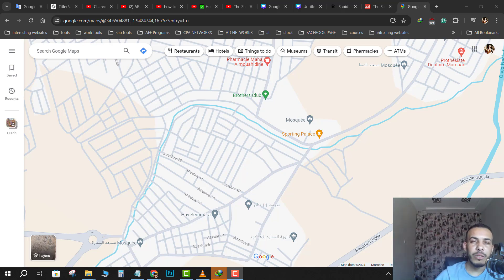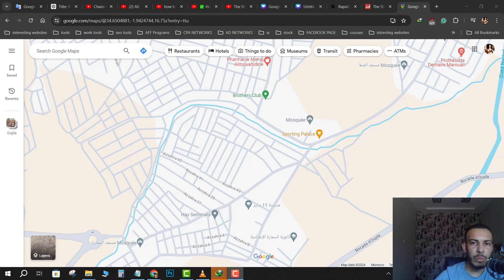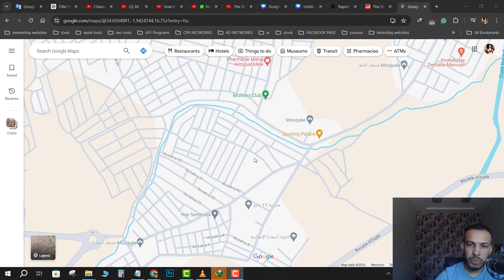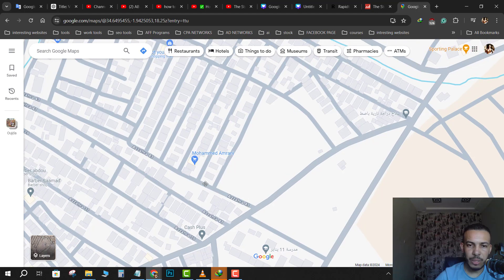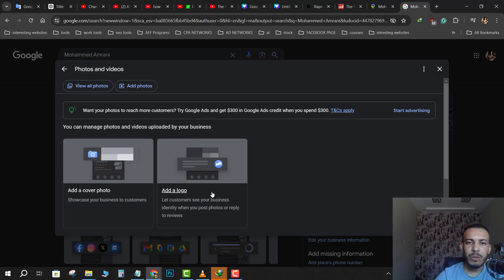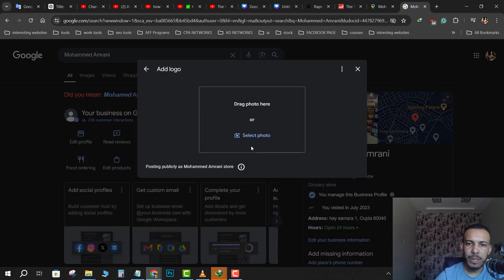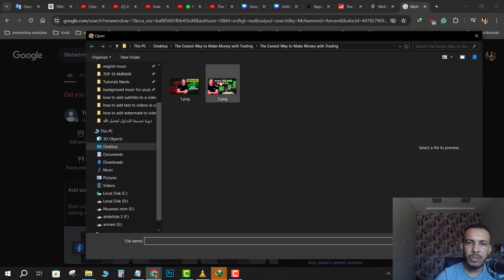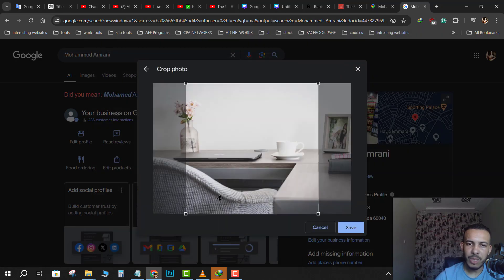How to Change Business Logo on Google Maps - Easy to Follow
How to Change Business Logo on Google Maps
☕️ SUPPORT
In this video, we'll guide you through the steps to change your business logo on Google Maps with our easy-to-follow, step-by-step instructions. Learn how to update your business profile to ensure your logo accurately represents your brand. Follow along as we show you how to navigate to Google My Business, access your business profile settings, and upload a new logo. Watch now to keep your business logo on Google Maps fresh and up-to-date!